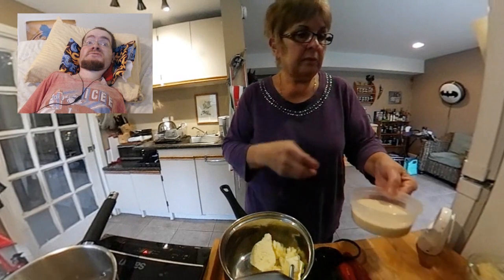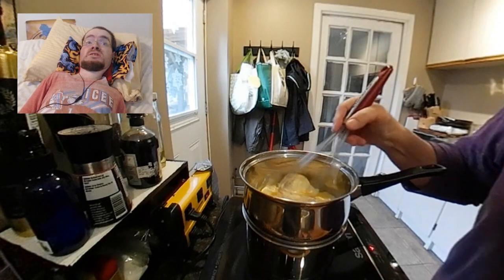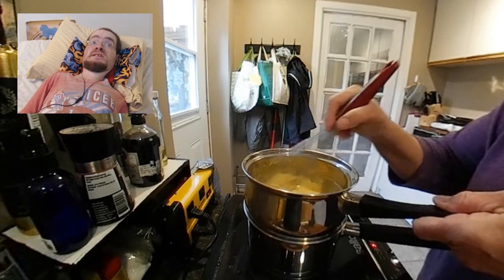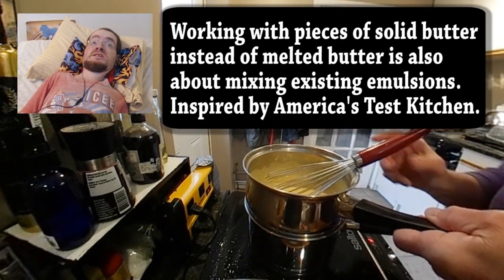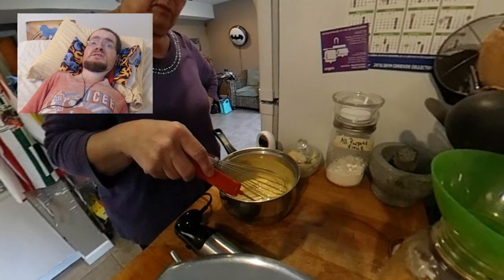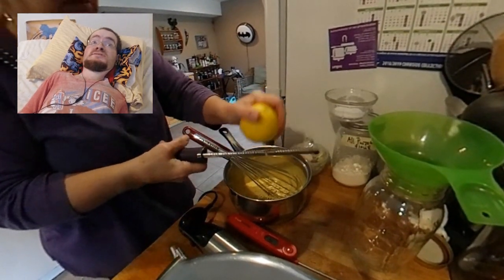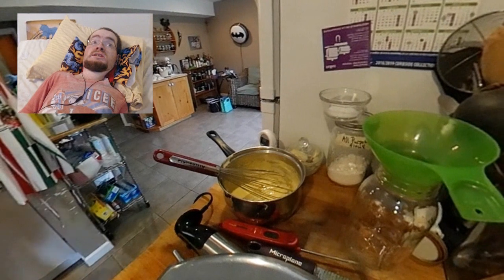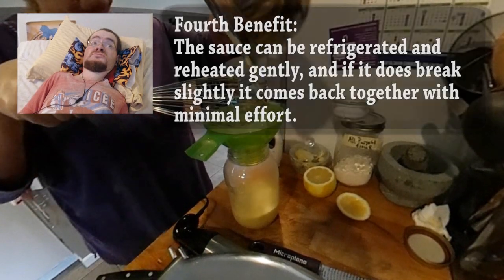Caesar Hollandaise | Super Stable Sauce | Actually Useful Cooking Hack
Caesar Hollandaise Sauce (roughly 30% dressing, ratios can be adjusted)
150g Butter in solid pieces
120g Caesar Dressing, store-bought
80g Eggs, one yolk and one whole egg but you can use all yolks
Fresh Lemon Zest to taste
Fresh Lemon Juice to taste